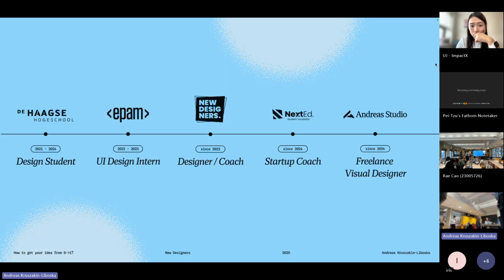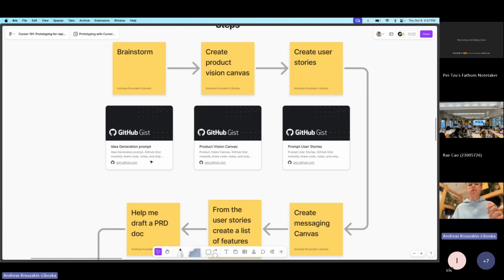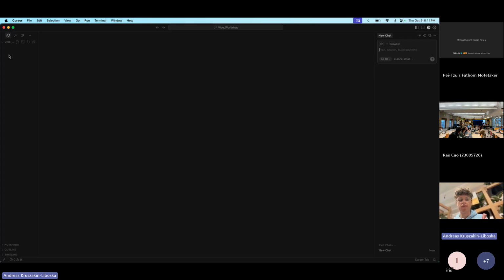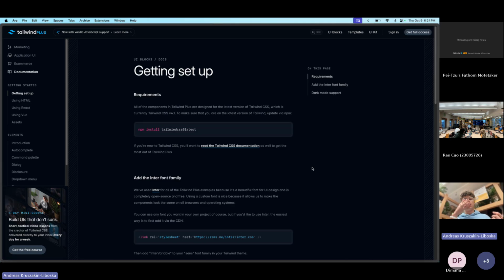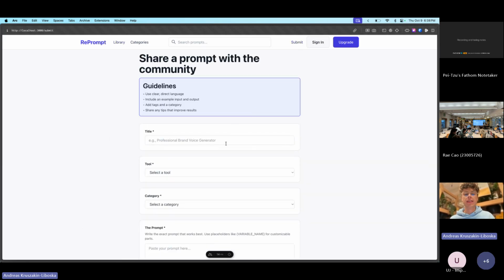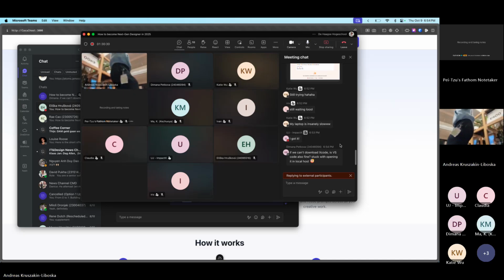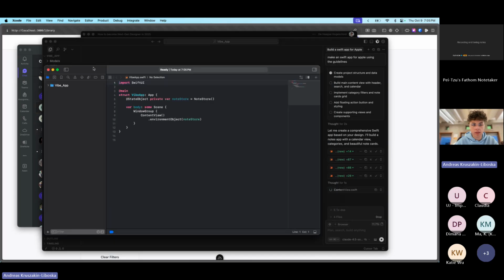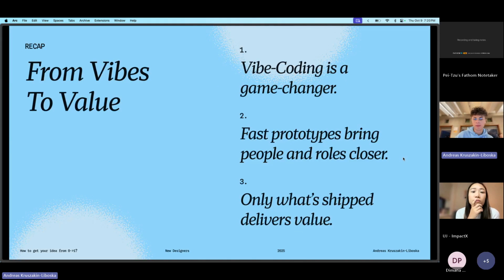How to get your idea from 0 to 1? (Part 2)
Recording of “From 0 to 1: Prototyping Your Idea with Vibe Coding”, part of the Next-Gen Designer Workshop Series at New Designers Agency based at The Hague University of Applied Sciences.

In this session, we explored how to turn ideas into working prototypes using AI tools and simple coding techniques, no coding background needed. Enjoy!